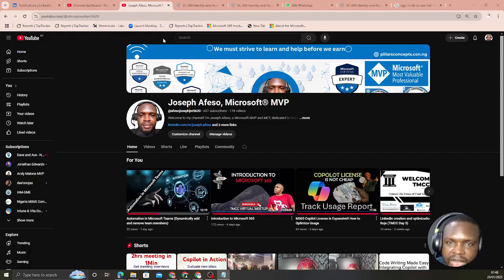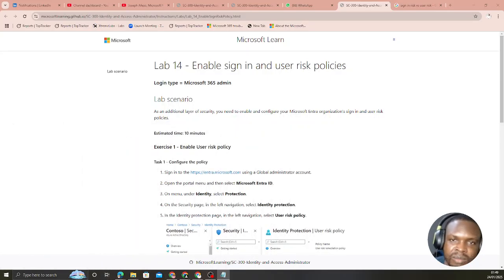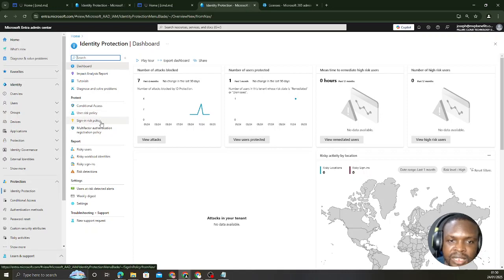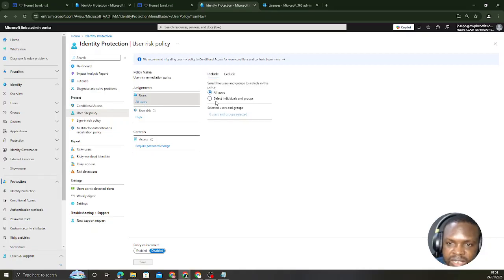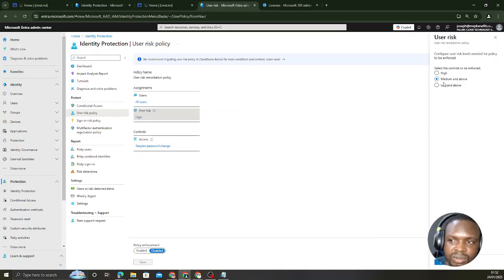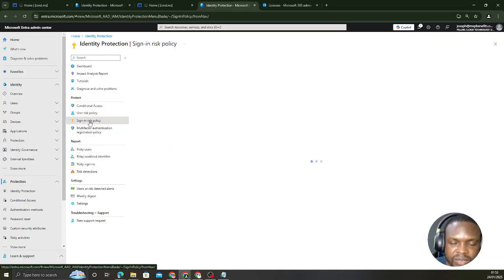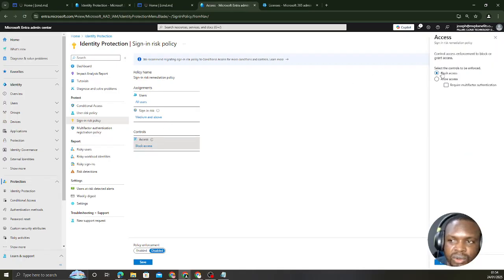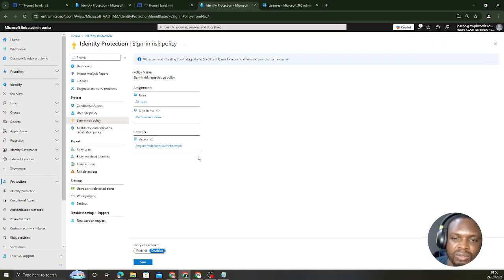SC-300 Lab: How to Enable Sign-In and User Risk Policies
In this video, we I walk you through the steps to enable sign-in and user risk policies in from Microsoft Entra ID. These policies help protect your users and data by identifying and responding to potential security risks. Learn how to configure these policies to enhance your security posture and ensure a safer environment for your users.

Key Points Covered:
- Introduction to Sign-In and User Risk Policies
- Benefits of Implementing Risk-Based Policies
- Step-by-Step Guide to Enabling the Policies
- Best Practices for Configuration